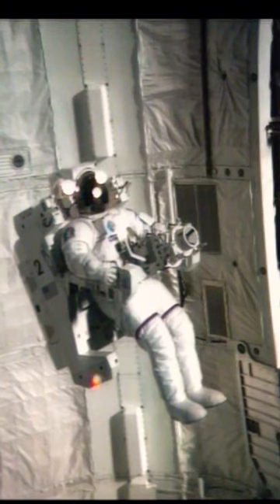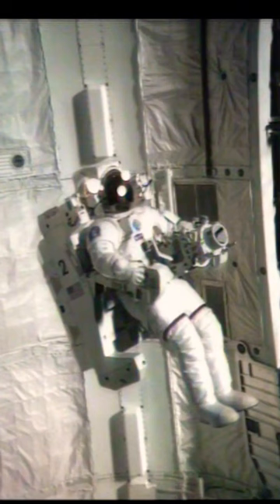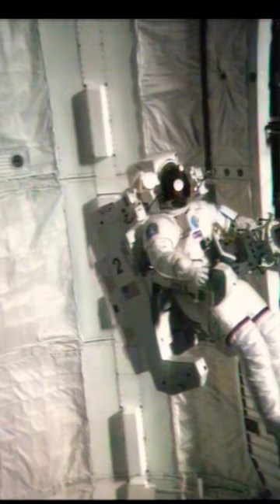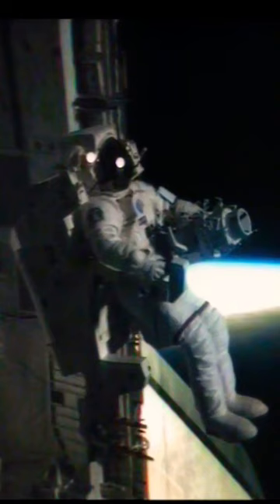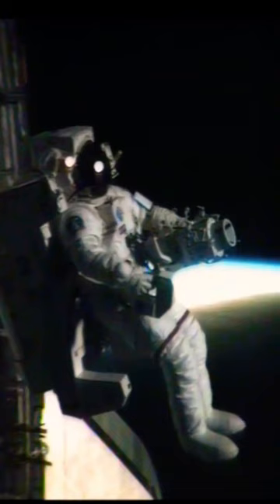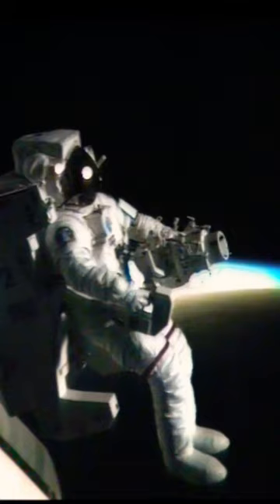Flying the MMU out of Space Shuttle Challenger’s cargo bay! Solar Max rescue April 1984 STS-41C NASA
Commander: Robert L. Crippen
Pilot: Francis R. "Dick" Scobee
Mission Specialists: George D. "Pinky" Nelson, Terry J. Hart, James D. A. van Hoften
Dates: April 6-13, 1984
Vehicle: Challenger OV-099
Payloads: LDEF, RME, SSIP (one experiment), and IMAX and Cinema 360 cameras
EVA: (MMU/Tethered) retrieved, repaired, and deployed the Solar Maximum Satellite
Launch site: Complex Pad 39A Kennedy Space Center, Florida
Landing site: Runway 17 dry lakebed at Edwards AFB, California

The Manned Maneuvering Unit (MMU) is an astronaut propulsion unit that was used by NASA on three Space Shuttle missions in 1984. The MMU allowed the astronauts to perform untethered extravehicular spacewalks at a distance from the shuttle